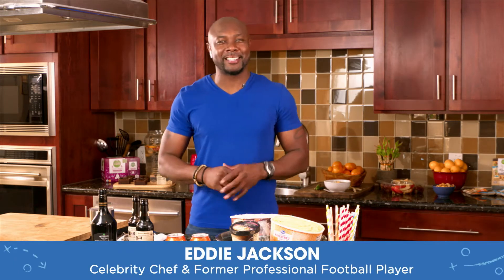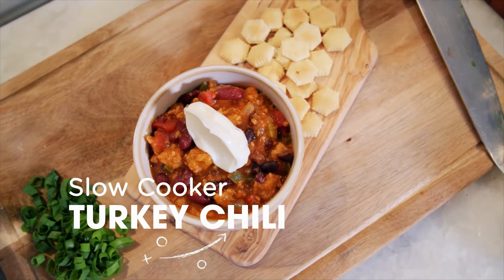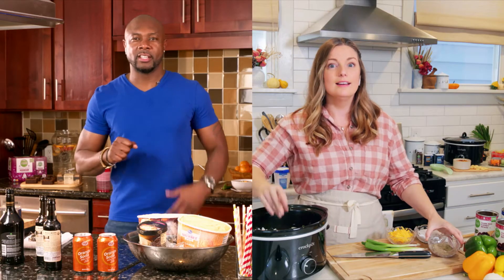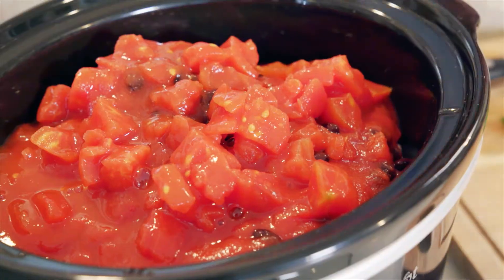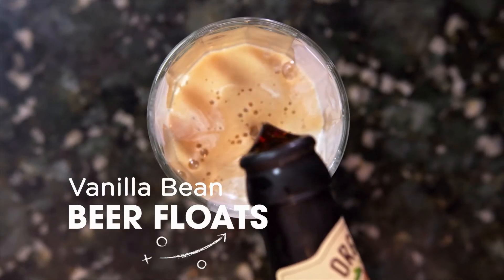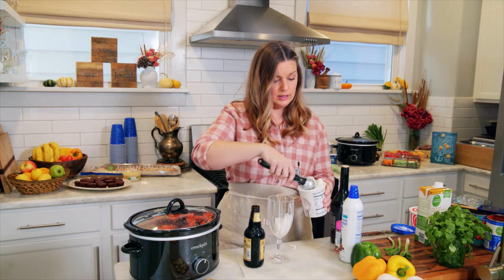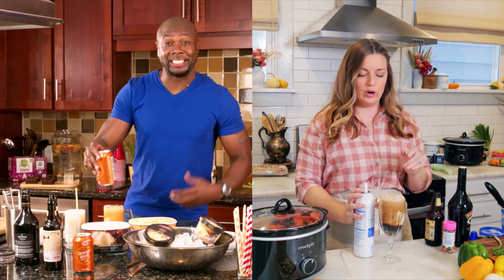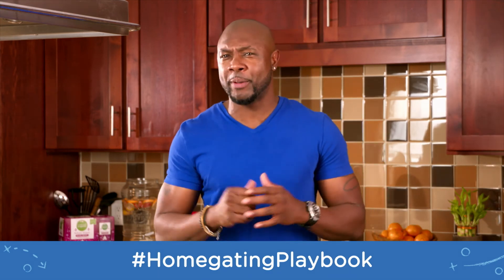How to Make Vanilla Bean Beer Floats | Game Day Recipes | Fry's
We are back with former pro football player and celebrity chef Eddie Jackson! Watch as he breaks down his Vanilla Bean Beer Float recipe on gameday with an assist from Damaris Phillips.